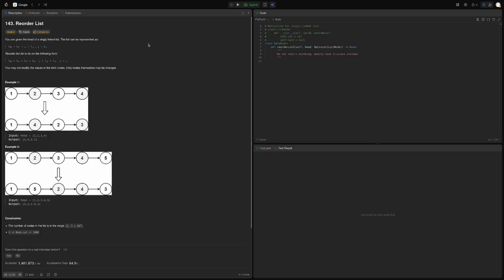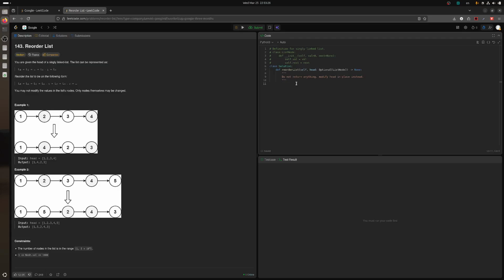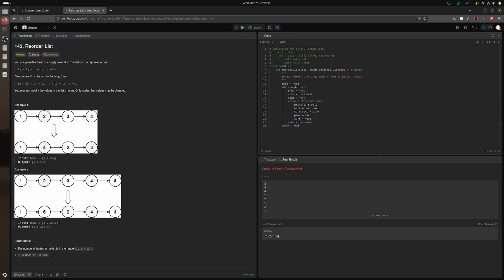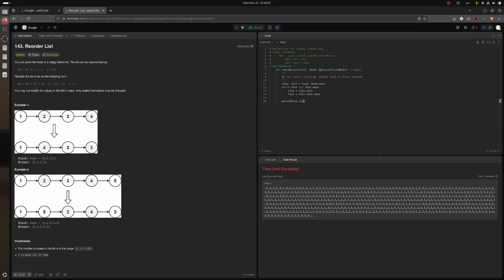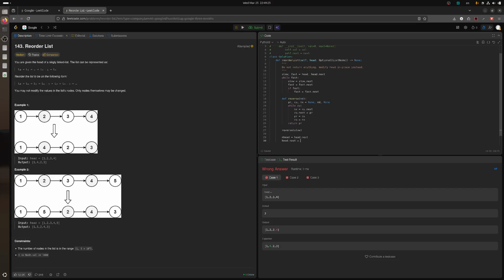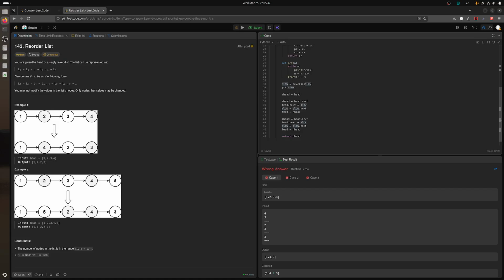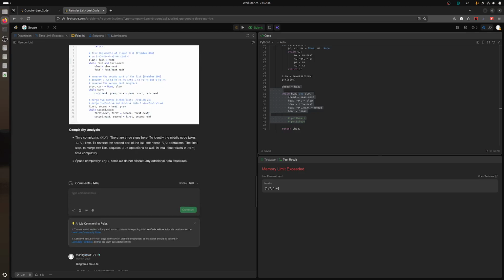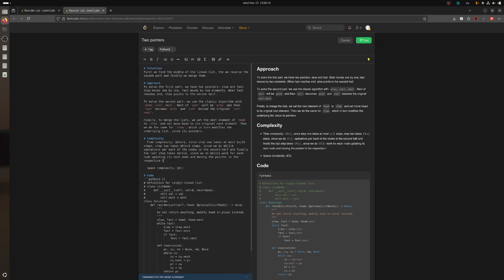Reorder List - Leetcode 143 - Road to FAANG #113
linked list bro 🥀